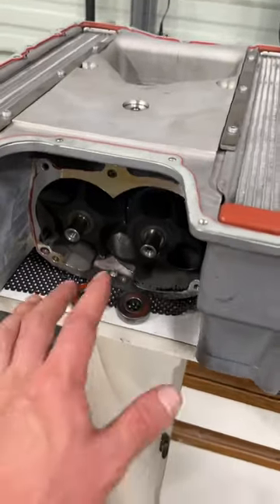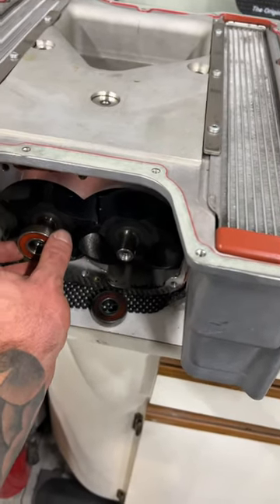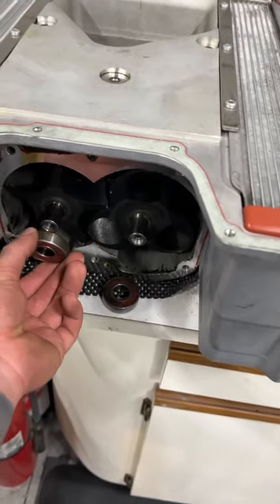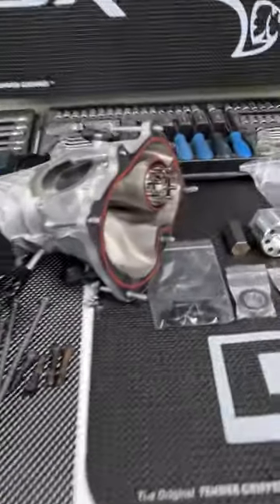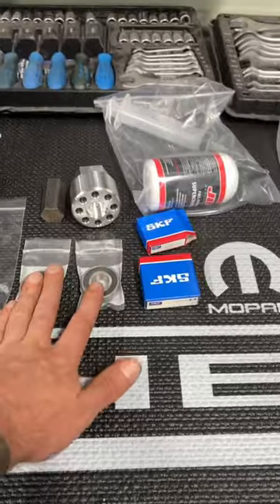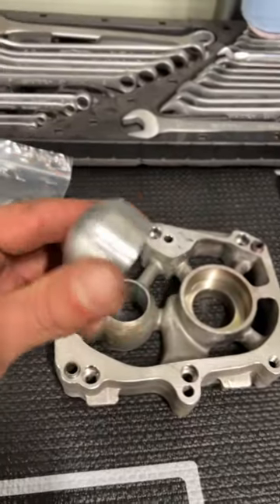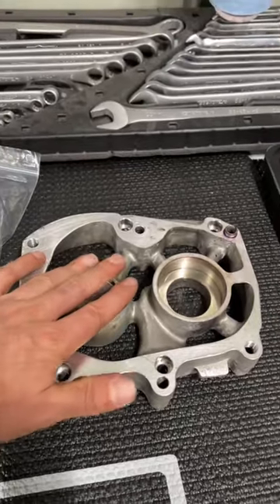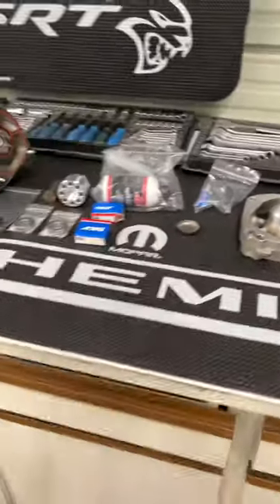Hellcat Performance Upgrade Mods